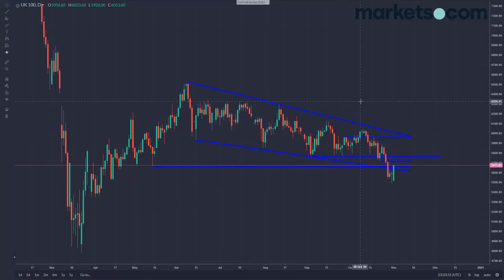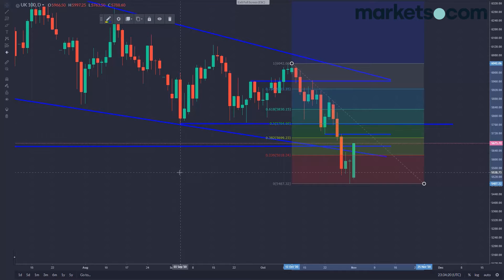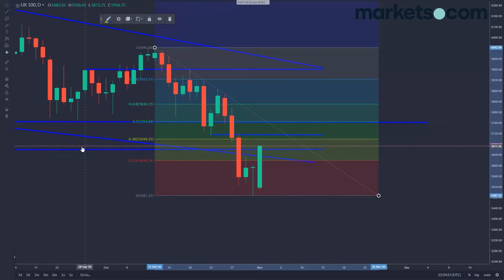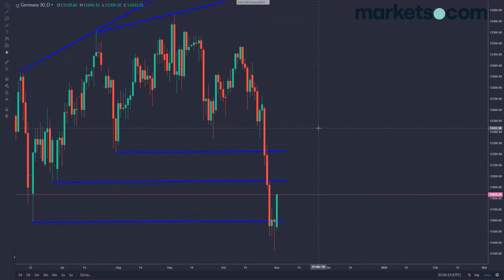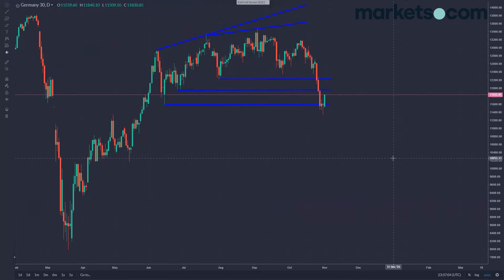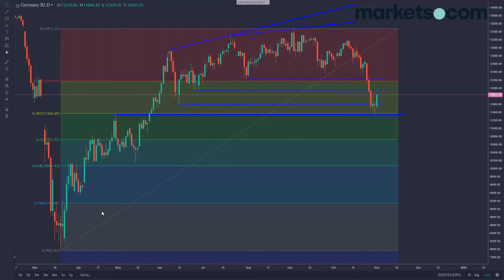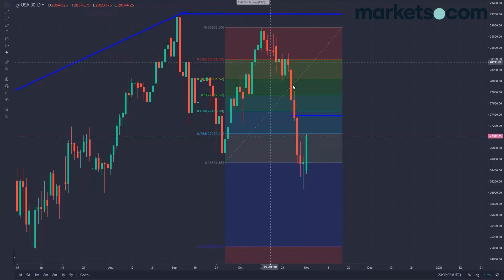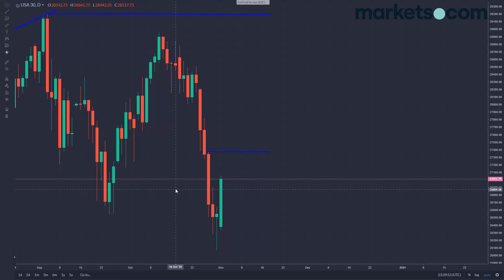Asset of the Day: Weekly Indices Price Forecast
A comprehensive overview of the world’s hottest stock markets to get you primed for your next indices trade with your host Simon Massey, Head of Trading at Trade Room Plus. Simon breaks down the key movements on the world hottest equity markets and highlights trends and levels you should be watching.

73.9% of retail investor accounts lose money when trading CFDs with this provider. You should consider whether you understand how CFDs work and whether you can afford to take the high risk of losing your money. This information is for general informative purposes only and should not be construed as financial advice. Past performance is not an indicator of future results.